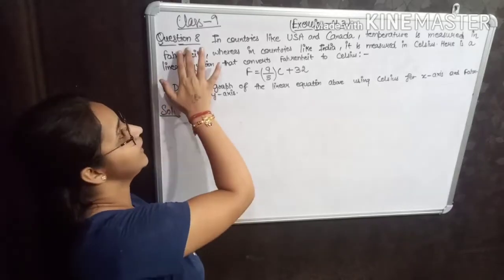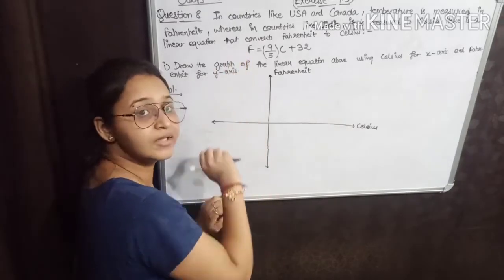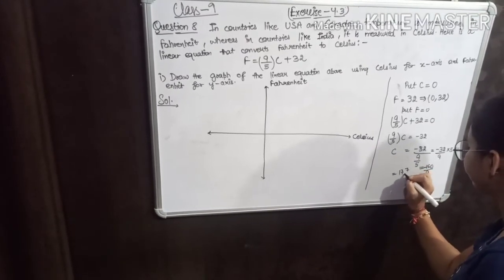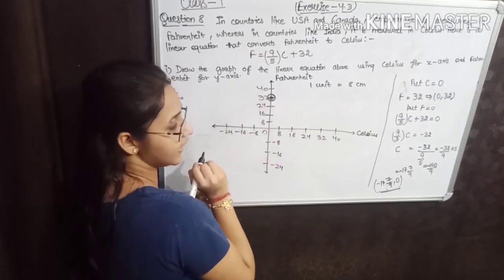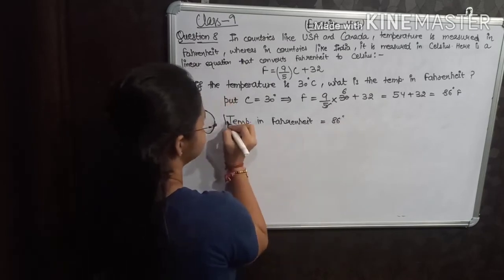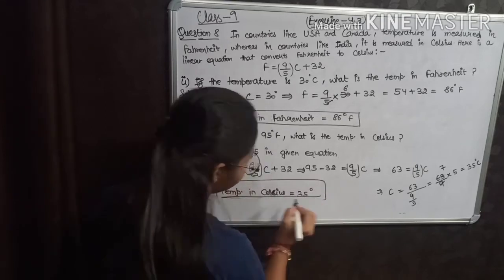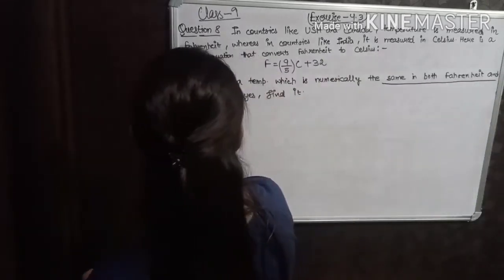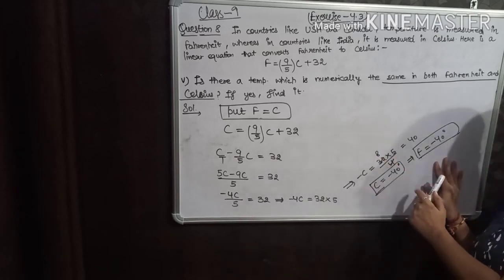Chapter 4 exercise 4.3 question 8